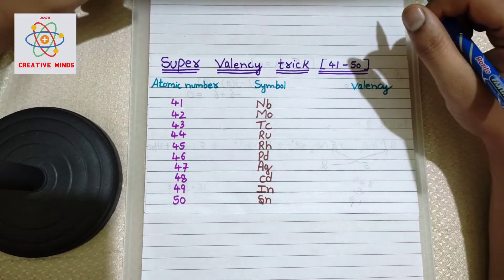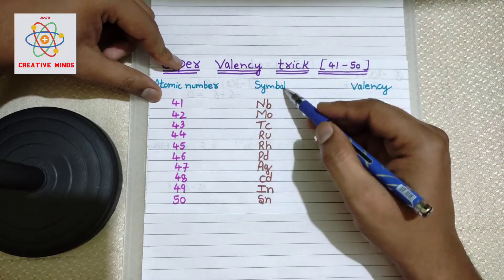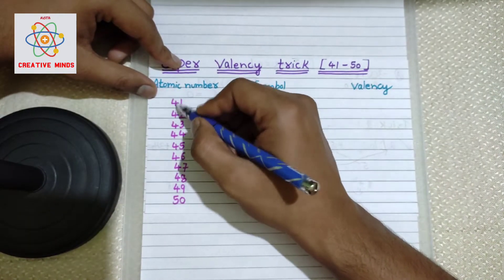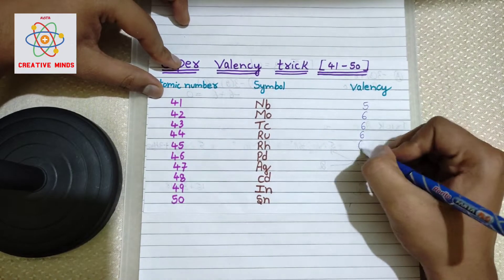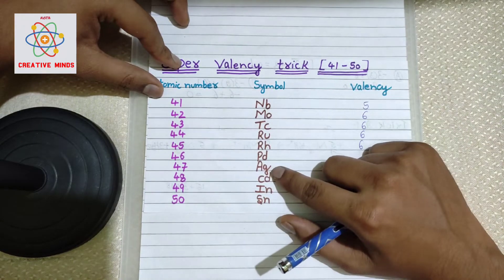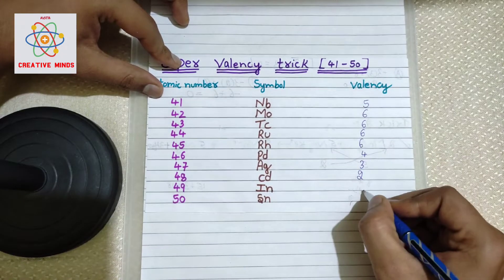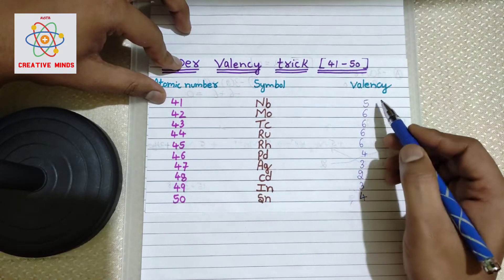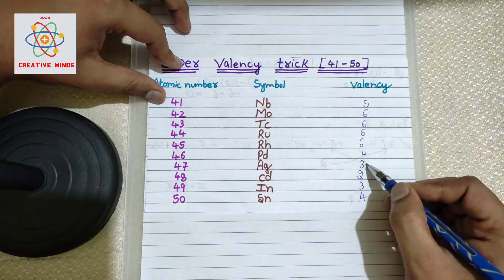Trick to remember valency of 31-40 Elements|NEET/JEE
In this vedios you can find some super cool 😎 and amazing tricks from physics, chemistry, mathematics as well as biology. This is the only channel on YouTube where you can find the most important shortcut tricks from all subjects and no where else. So do watch and enjoy learning 😊☺

for more amazing tricks & Shortcuts 😉
--Link to freely access playlist of Shortcut Tricks of all chapters of CLASS 11 CHEMISTRY:-

--Link to freely access playlist of Shortcut Tricks of all chapters of Class 11 PHYSICS:-